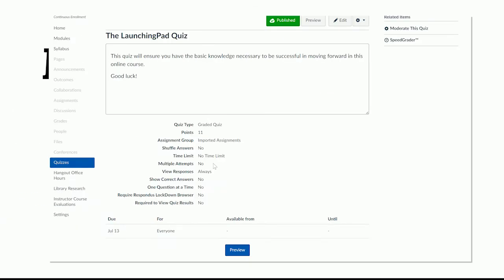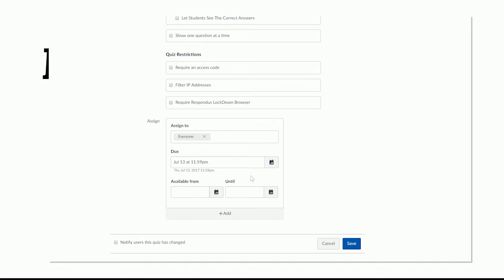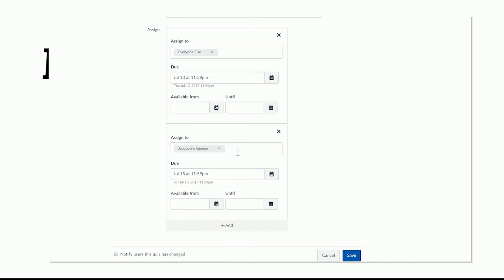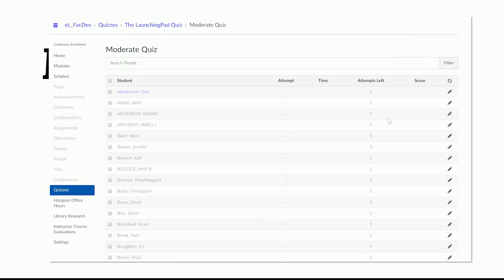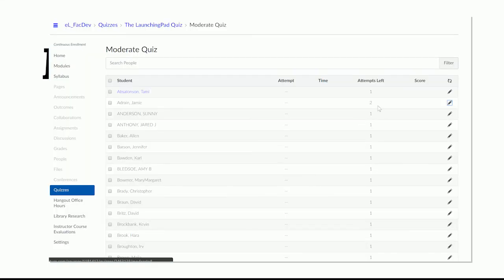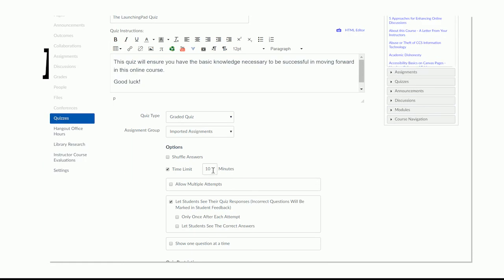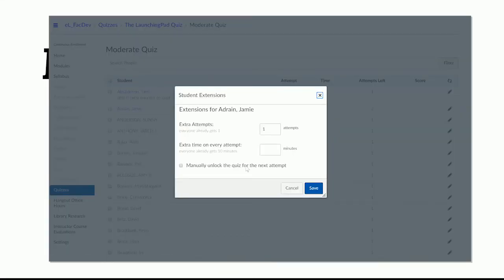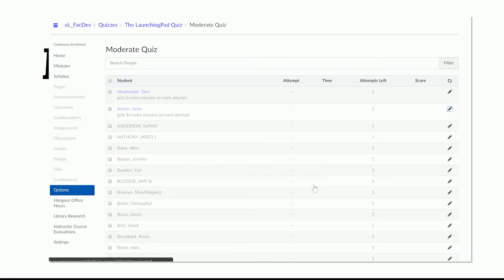Moderating Quizzes in Canvas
Sometimes you will need to make accommodations for students in your Canvas course.  Some accommodations that you can make in the quiz tool might be giving additional time by moving the due date, allowing additional attempts, and allowing additional time on a quiz for specific students that need the accommodation.